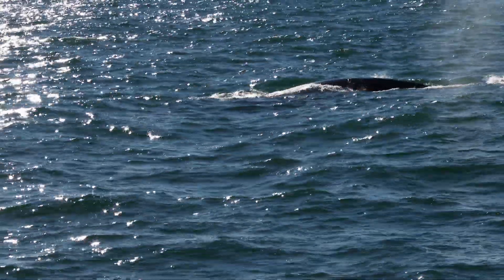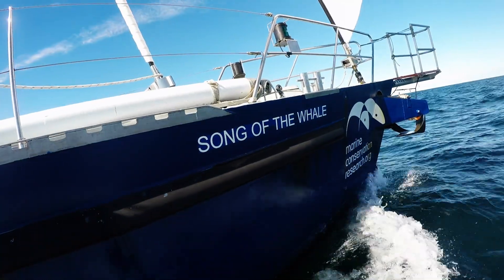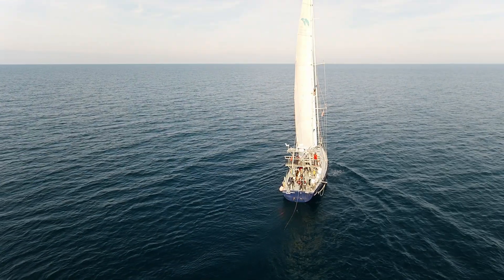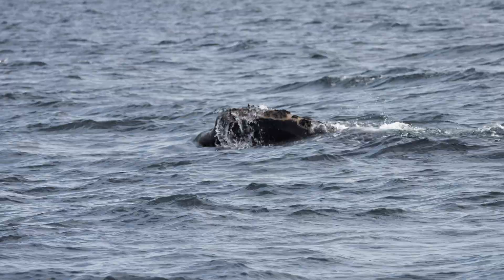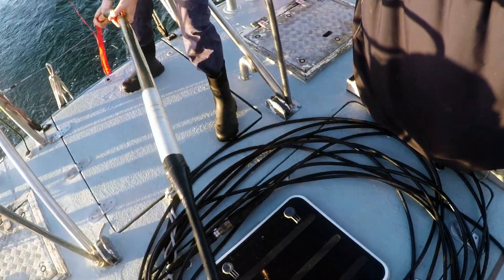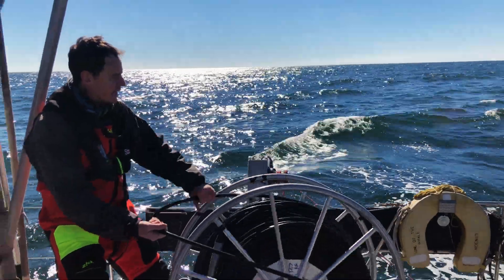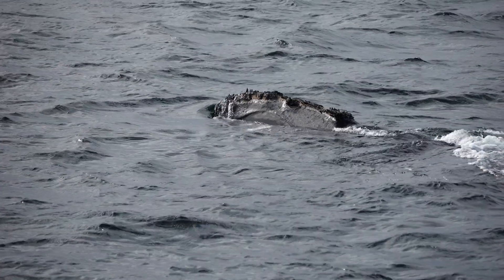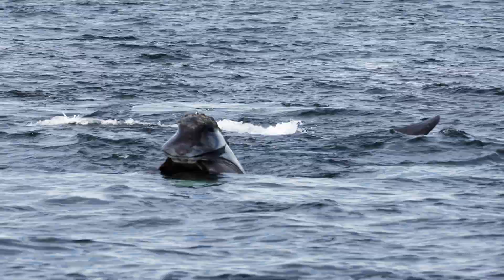Researching North Atlantic right whales through bioacoustic surveying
North Atlantic right whales are on the brink of extinction. With fewer than 340 remaining, every whale is vital to the species’ survival.

IFAW commissioned the research vessel, Song of the Whale, to study North Atlantic right whales during their annual migration along the eastern coast of the United States. Operated by Marine Conservation Research International, Song of the Whale began its research expedition off the coast of Florida in January 2023, sailing north in the following months.

The core expertise of Song of the Whale’s research is bioacoustics — the sounds that marine mammals make. The team has spent years developing acoustic systems for detecting vocalizations of right whales underwater.

About IFAW:

IFAW explores new ways to improve conditions for animals, people, and the place we call home.